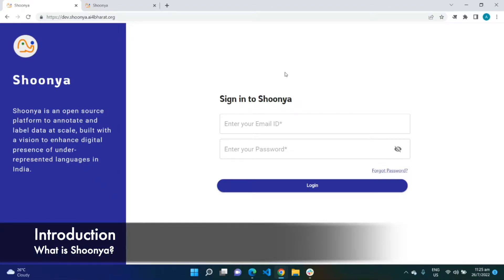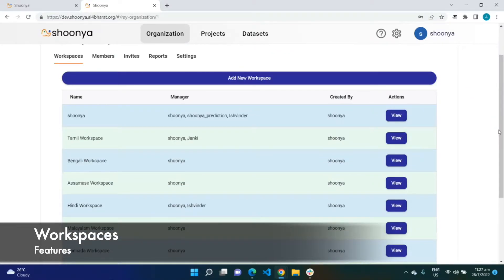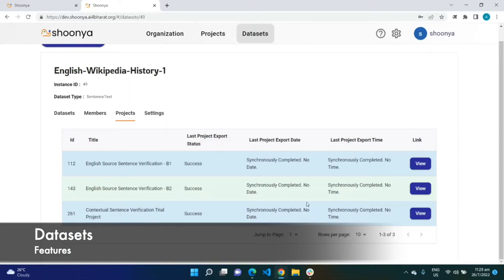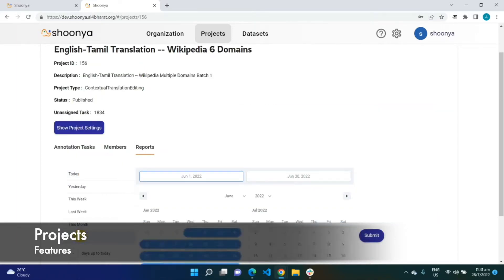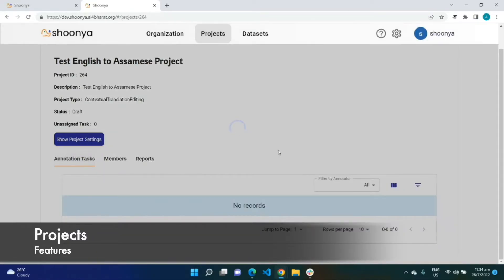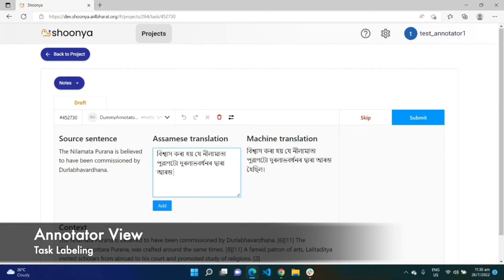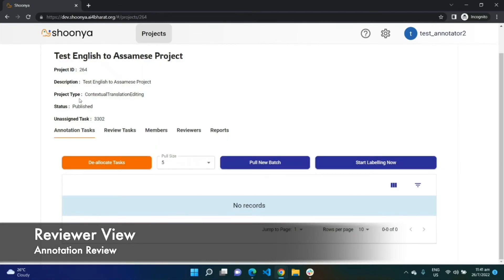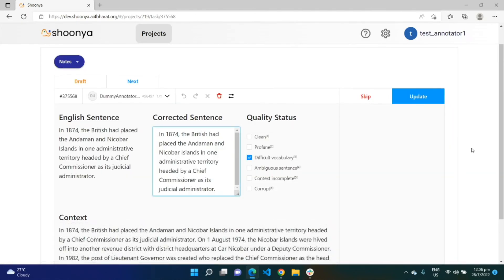Shoonya v1.0 - Overview and Demo